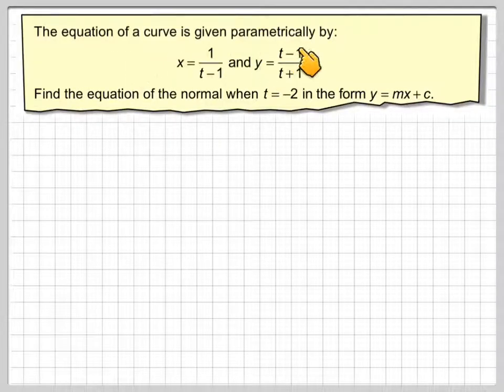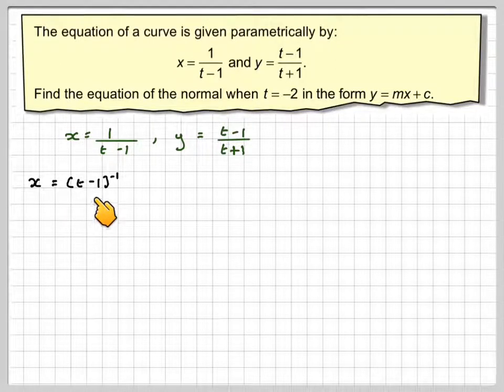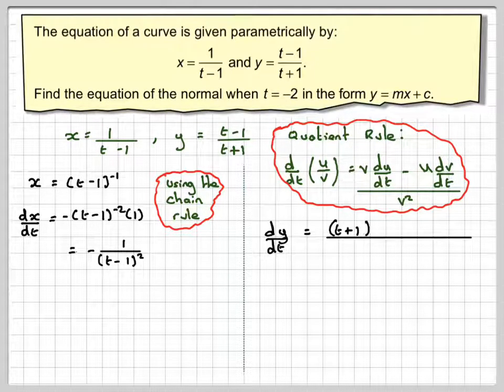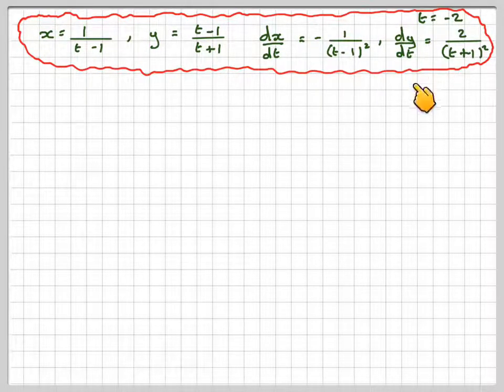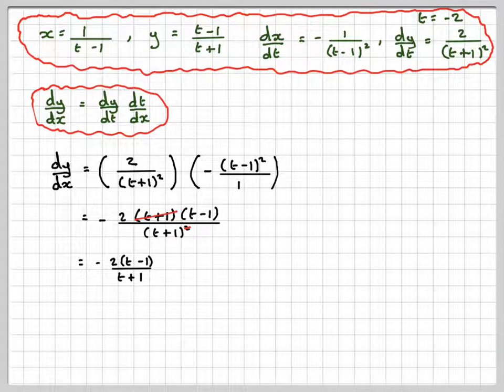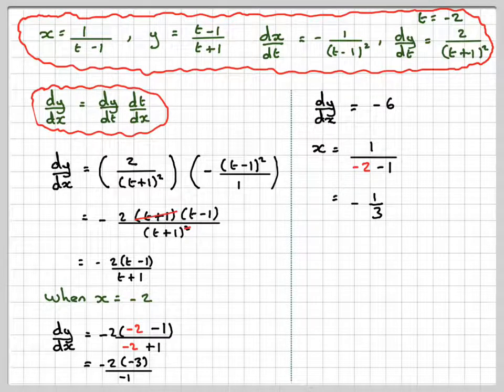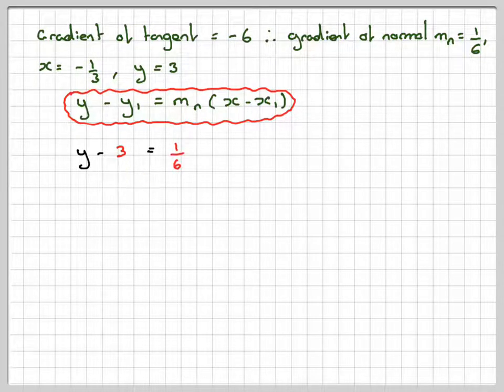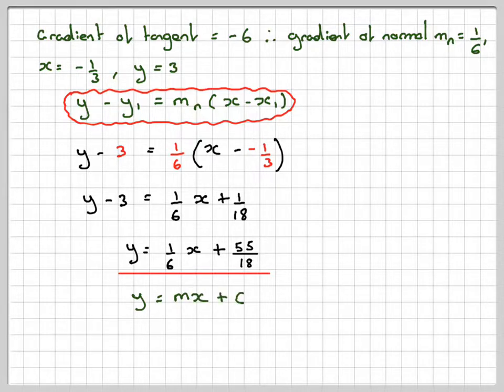Finding the equation of the normal using parametric equations